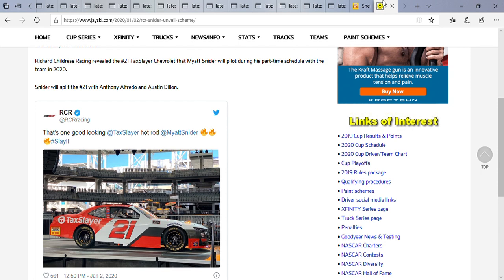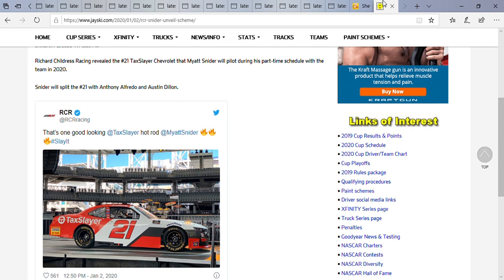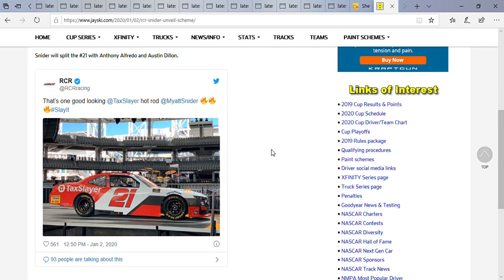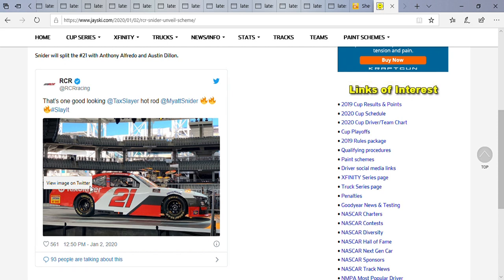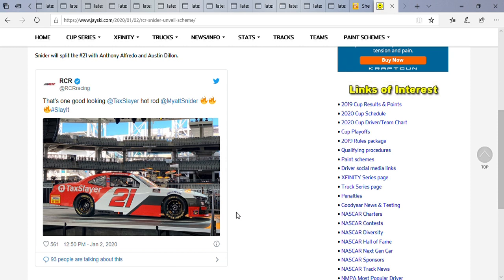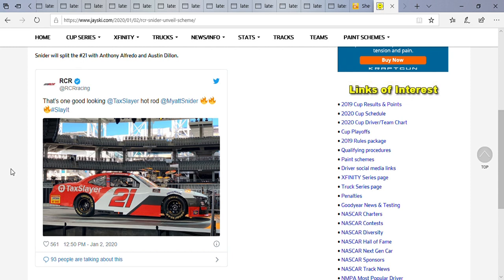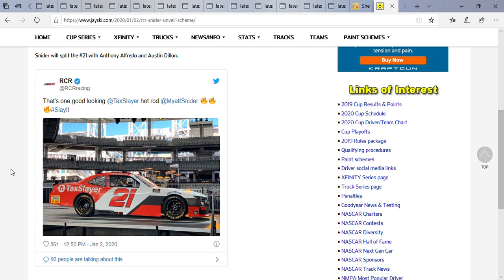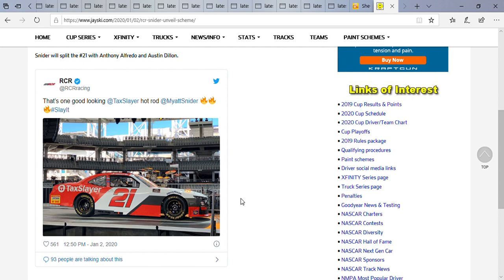A look at Myatt Snider's #21 TaxSlayer paint scheme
I love how the paint scheme looks so classic and not so crazy.